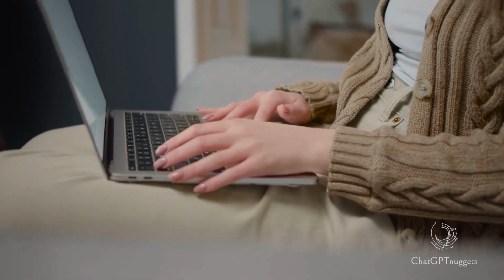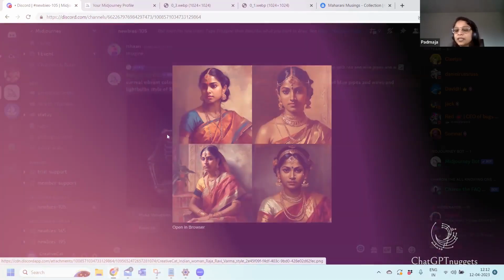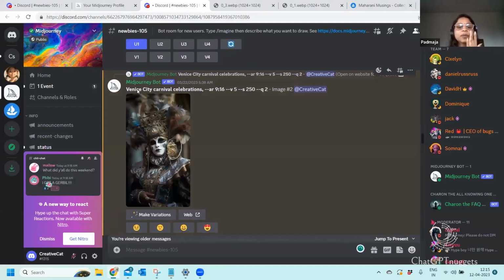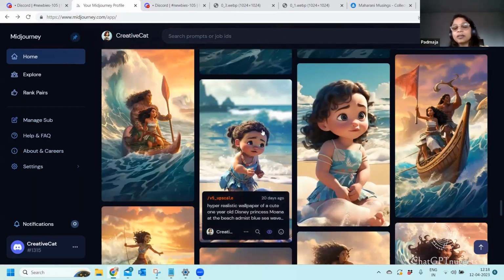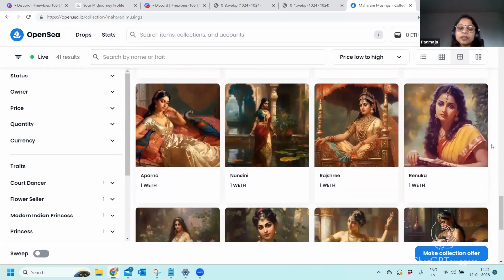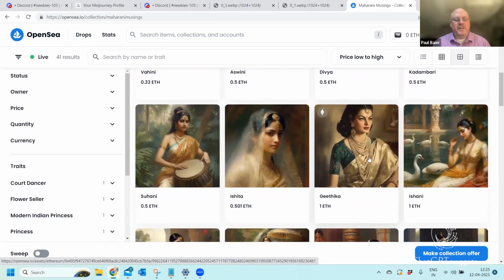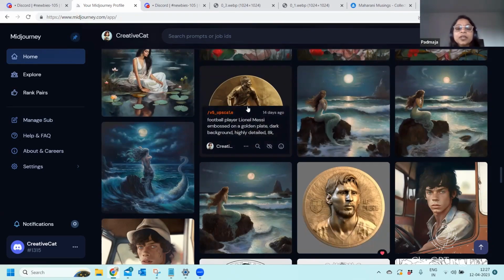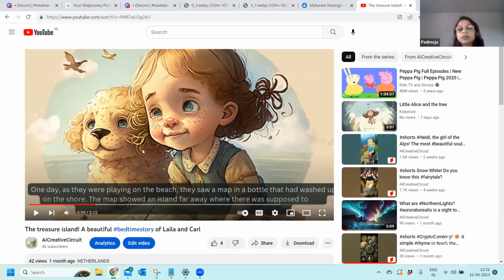Padjama show how she created original stories and art with MidJourney and ChatGPT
Padjama of @PopcornParables_CC show how she created original stories and art with MidJourney and ChatGPT

here is her book